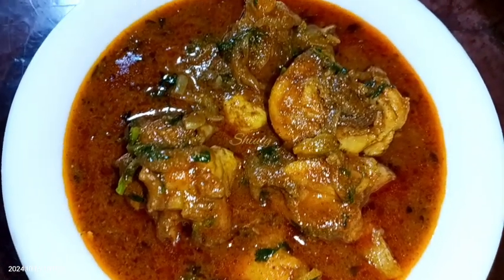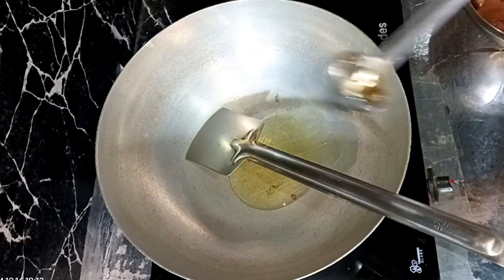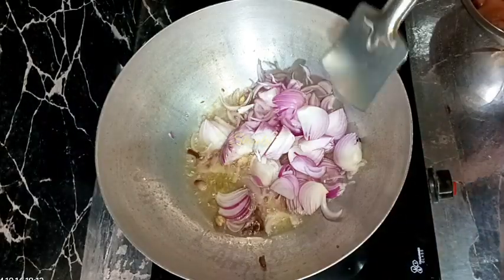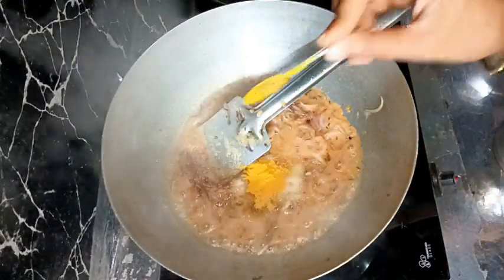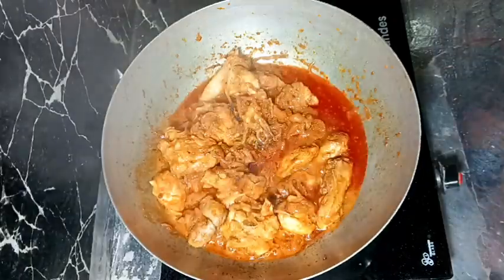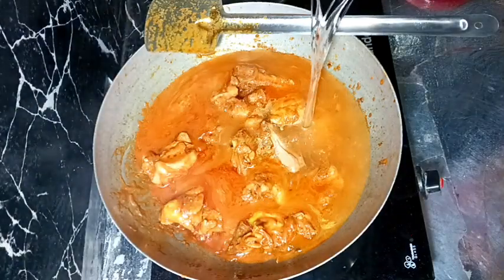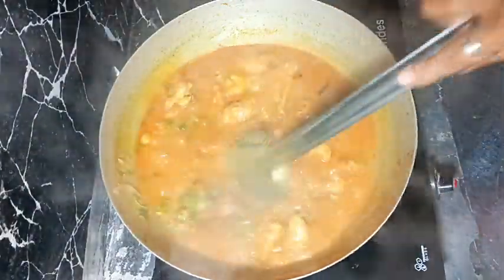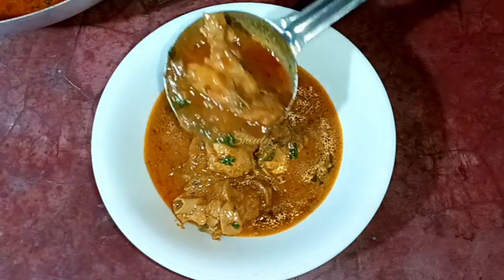Shortcut Process to Make A Yummy Chicken Curry | Shiuly Gaikwad